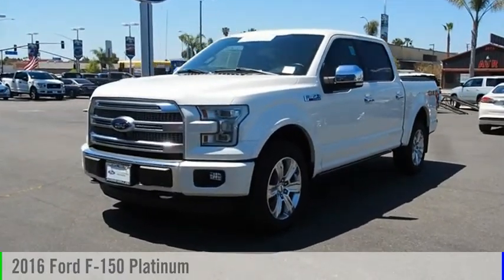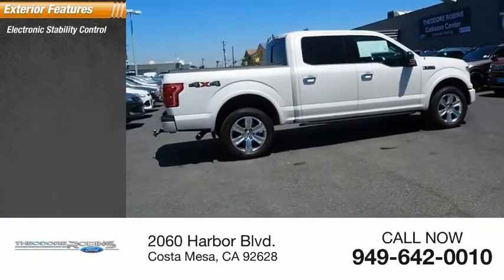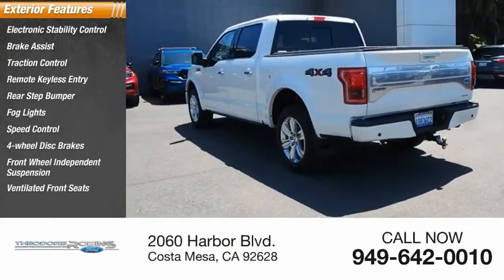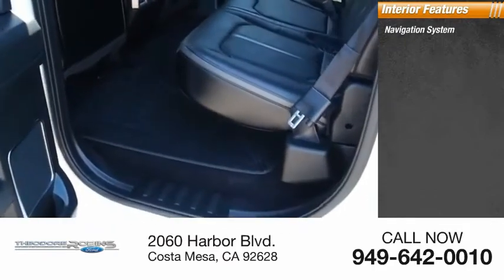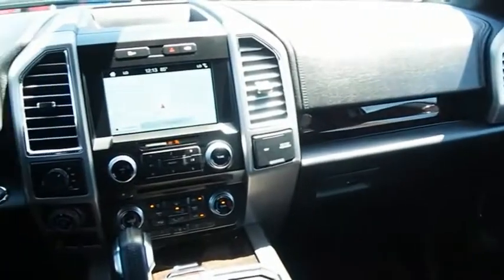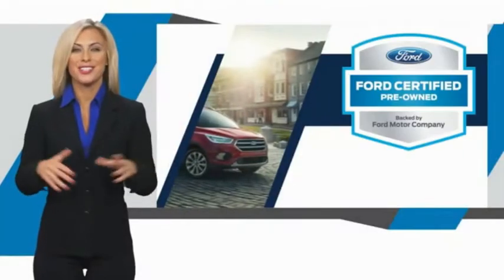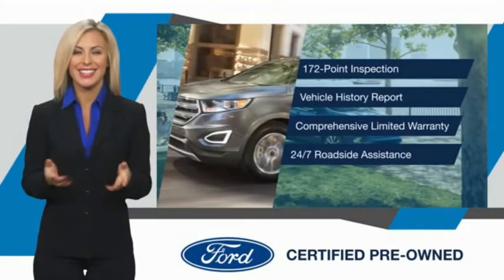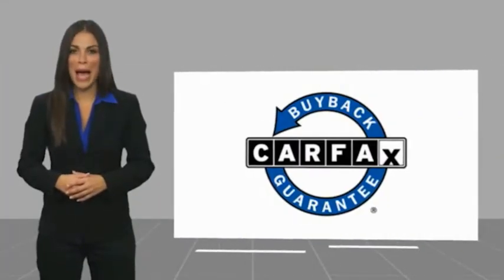2016 Ford F-150 Platinum UsedNew or Used KD13172A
2060 Harbor Blvd.

EXTREMELY LOW RATES ON ALL USED VEHICLES IN DECEMBER!  Outfitted with a backup sensor, a navigation system, and stability control, this 2016 Ford F-150 Platinum is a true steal.  It comes with a 8 Cylinder engine.  This one's on the market for $30,734.  It also includes 24-Hour Roadside Assistance, Vehicle History Report.  This vehicle also comes with 100,000 warranty miles, and 7 warranty years and has been subjected to a rigorous, 172 -point inspection for condition and appearance.  With an unbeatable 5-star crash test rating, this supercrew 4x4 puts safety first.  For a good-looking vehicle from the inside out, this car features a sleek white platinum metallic tri-coat exterior along with a black interior.  Never worry about getting lost again thanks to your navigation system.  Don't regret waiting on this one! FORD CERTIFIED PRE-OWNED benefits:   172-Point Inspection   24-Hour Roadside Assistance   Comprehensive Limited Warranty Coverage for 12 months/12,000 miles   7-year/100,000-mile powertrain limited warranty coverage   See dealer for details.  At Theodore Robins Ford we continue to provide the residents of Orange County and surrounding areas with a variety of new and pre-owned vehicles. Financing available for all situations. Completely Satisfying Customers Since 1921!